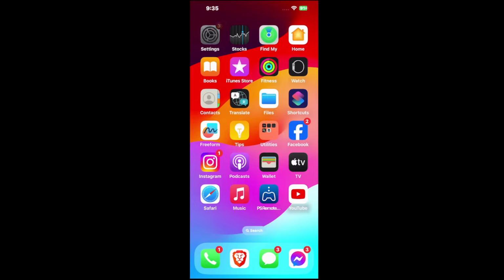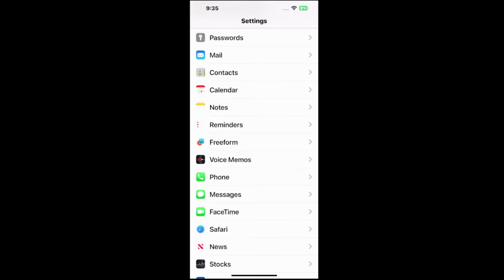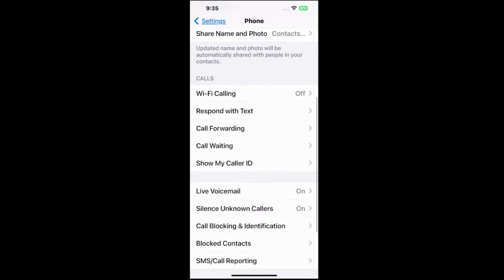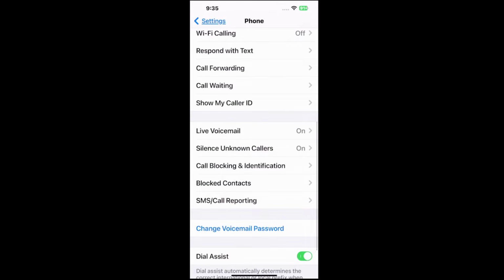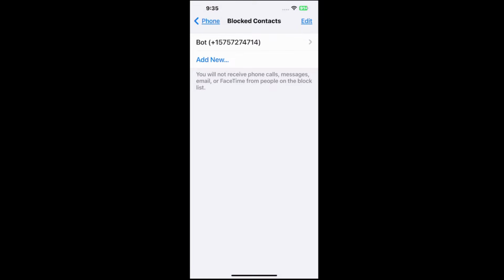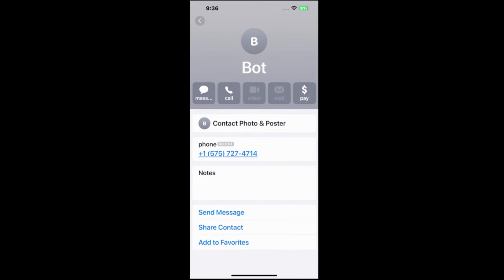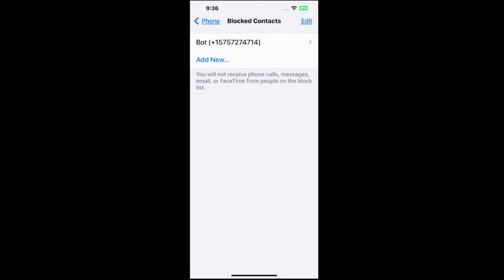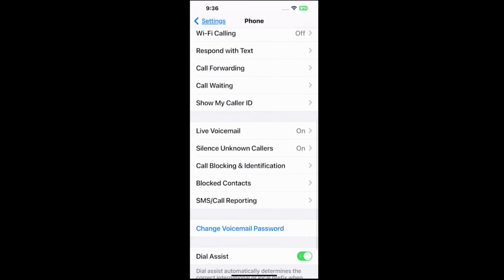How to View All Blocked Phone Numbers on your iPhone (Easy Tutorial)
To view all the phone numbers you've blocked on your iPhone, follow these steps:

Open Settings:

Go to the Home screen and tap on the "Settings" app.
Navigate to Phone Settings:

Scroll down and tap on "Phone."
View Blocked Contacts:

Tap on "Blocked Contacts."
Here, you will see a list of all the phone numbers and contacts that you've blocked.
Alternatively, you can view blocked numbers through other settings menus if you’ve blocked numbers in messaging or FaceTime:

Messages
Open Settings:

Navigate to Messages Settings:

Scroll down and tap on "Messages."
View Blocked Contacts:

This will display the same list of blocked contacts and numbers.
FaceTime
Open Settings:

Navigate to FaceTime Settings:

Scroll down and tap on "FaceTime."
View Blocked Contacts:

This will also display the same list of blocked contacts and numbers.
By following these steps, you can easily view and manage the list of all blocked phone numbers and contacts on your iPhone